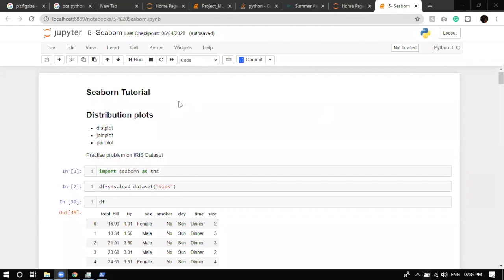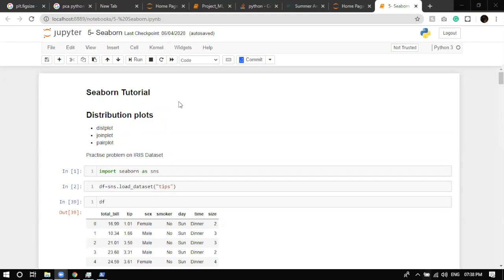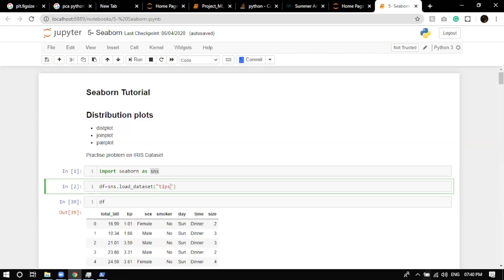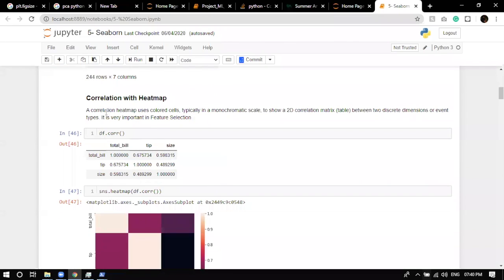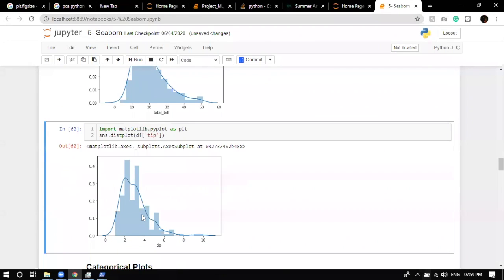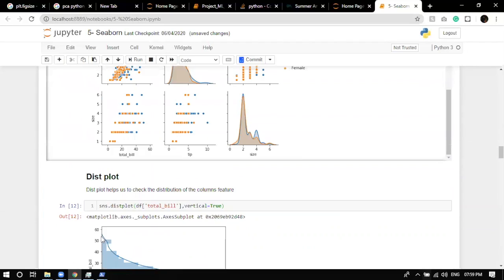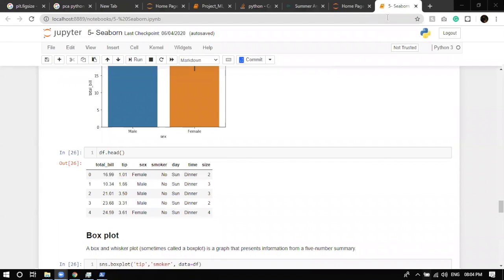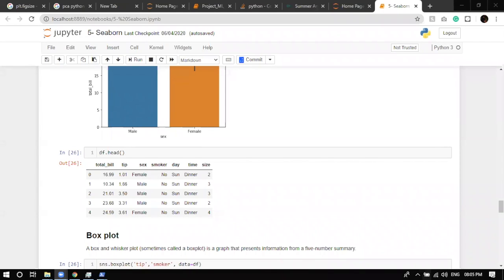#11 Seaborn: Data Visualisation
Please ask doubts in the comment sections

for free mentorship programs, internship opportunities and Webinars